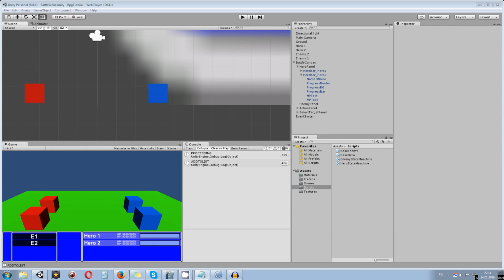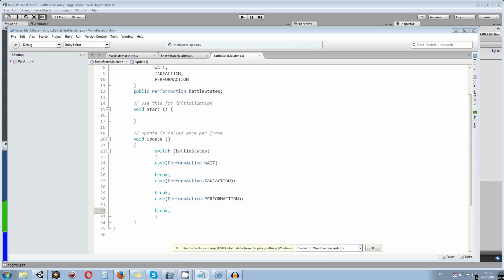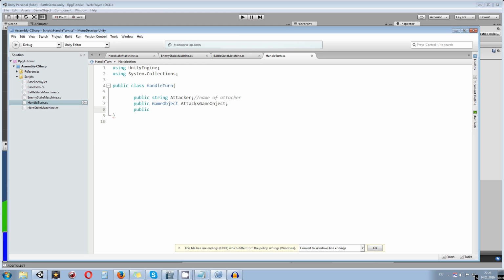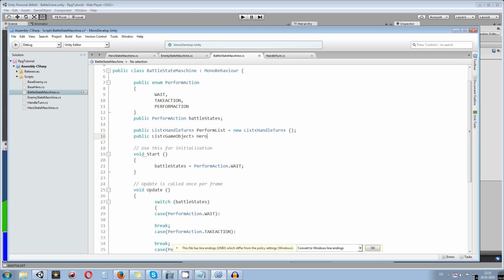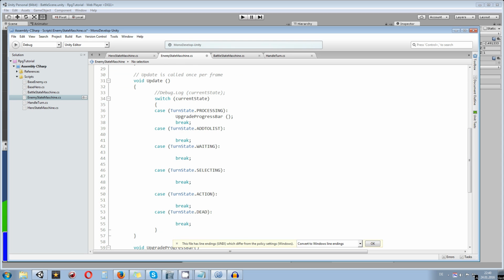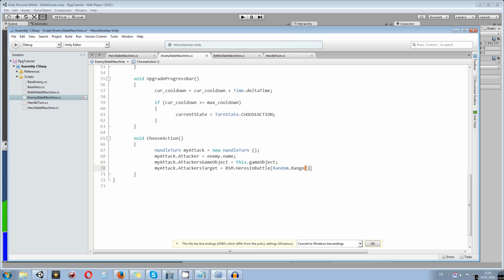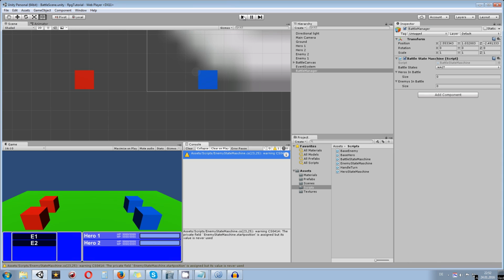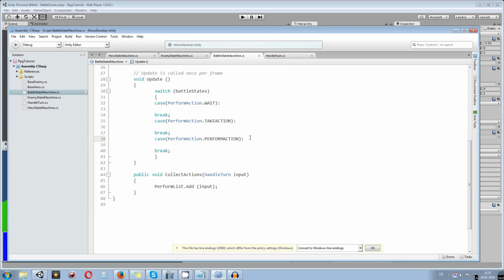Unity 5 Tutorial: Turn Based Battle System #05 - The Enemy starts thinking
This is a tutorial series about turn based battles like in final fantasy 6. In this part we create the actual battle statemaschine, let the enemy choose an action and fill the corresponding and needed data into the battle state maschine.